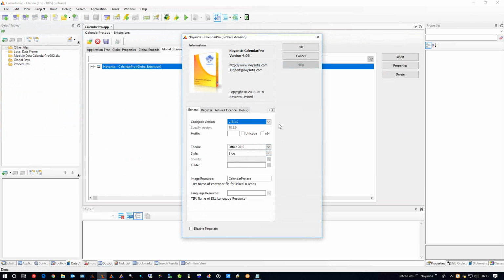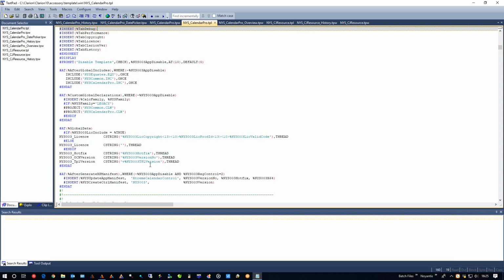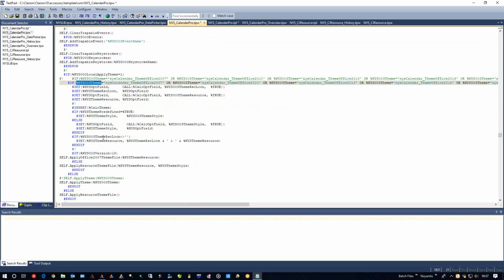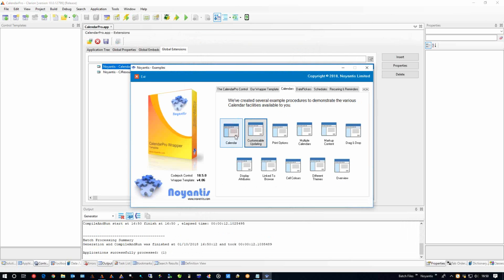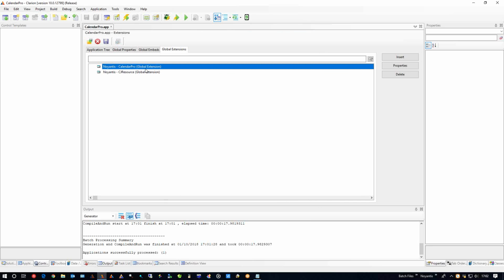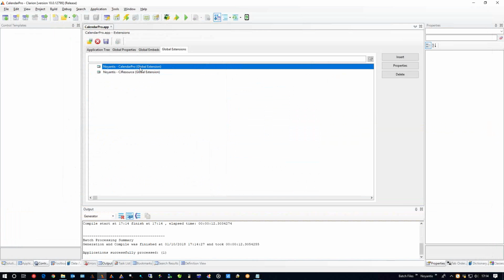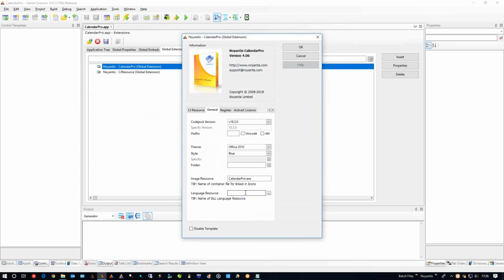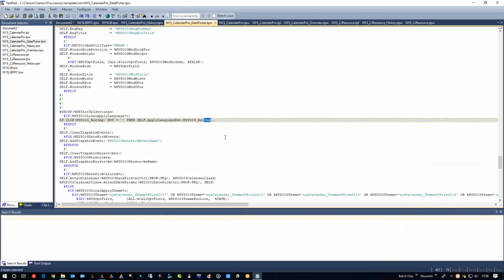Noyantis Usergroup Meeting - 2018-10-01